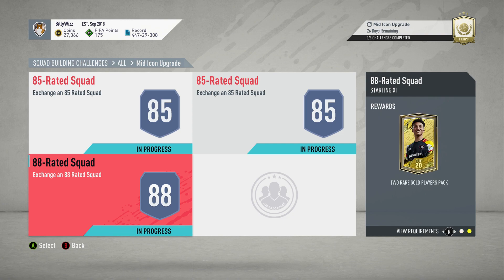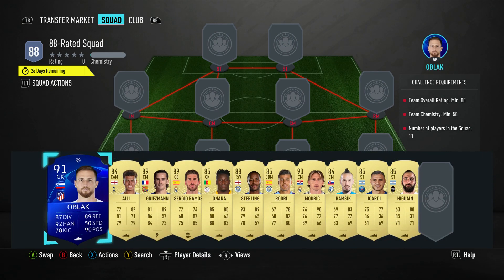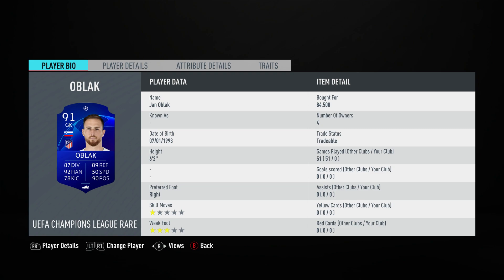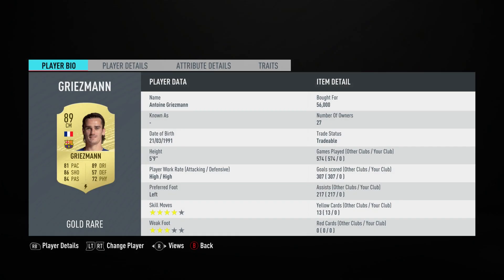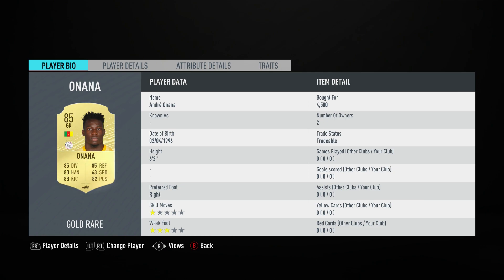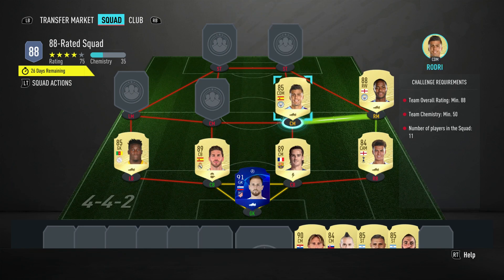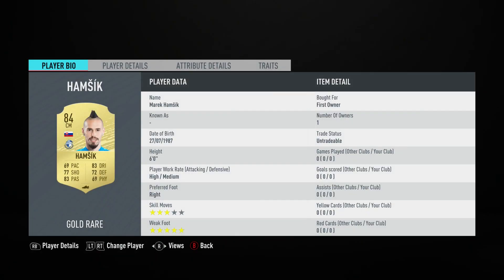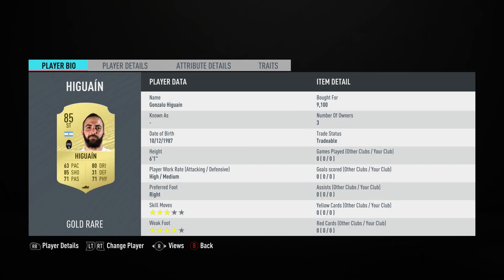FUT 20 - SBC - Mid Icon Upgrade - 88-Rated Squad - Cheap & No Loyalty